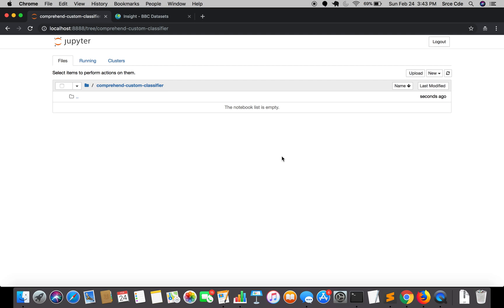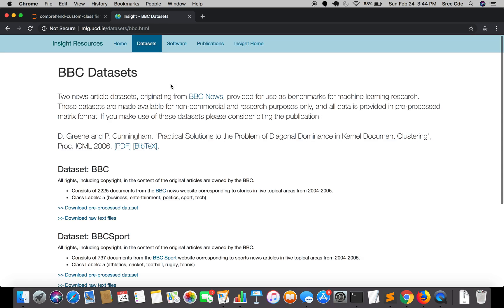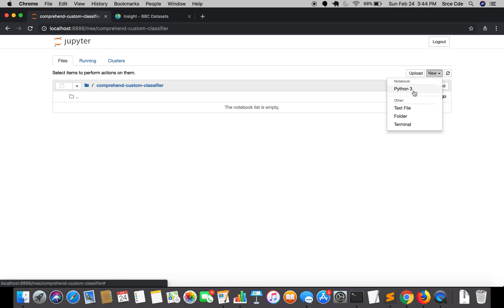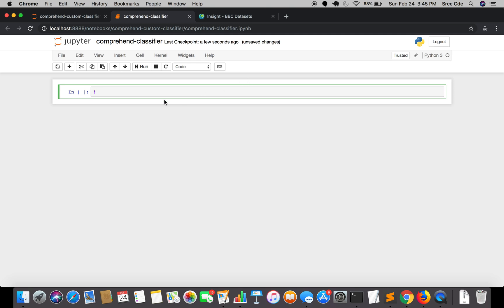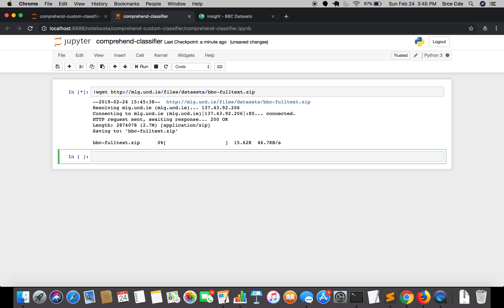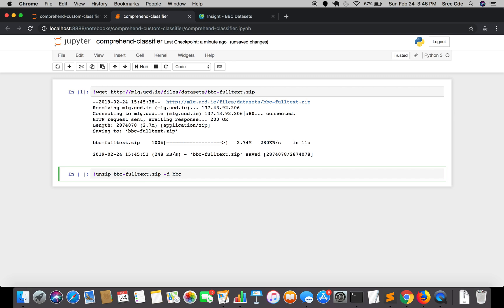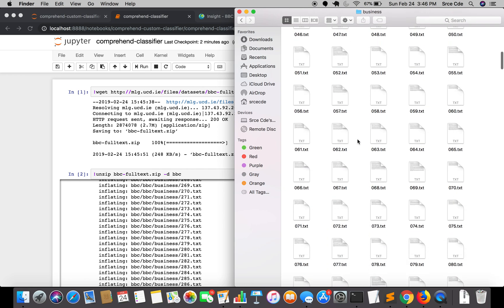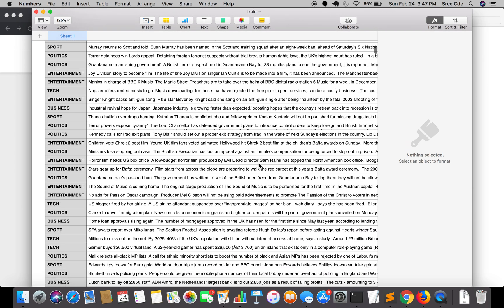Downloading dataset - Custom document classifier with AWS Comprehend p.1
Welcome to this tutorial series on how to train custom document classifier with AWS Comprehend. In this tutorial we are going to download the dataset.